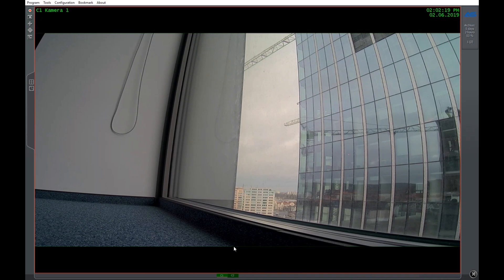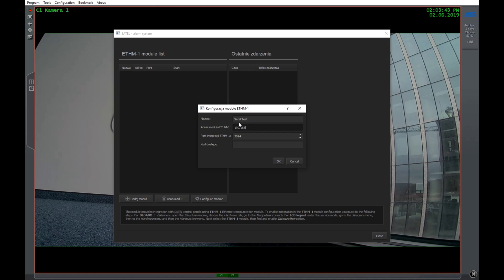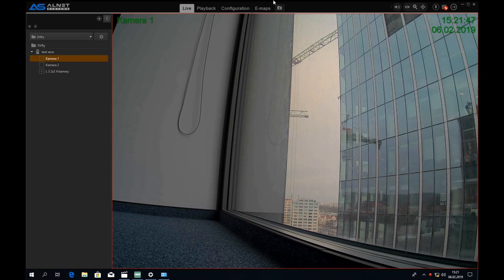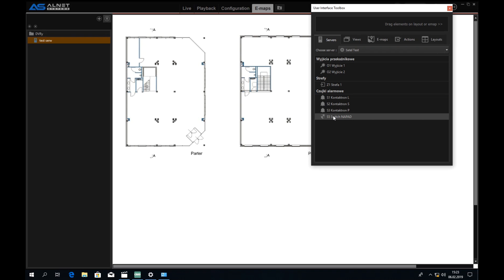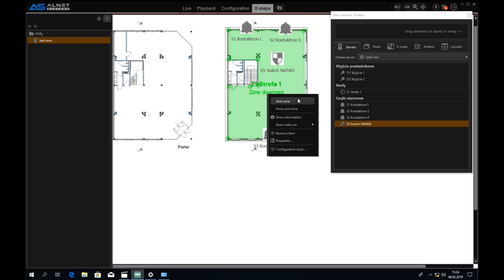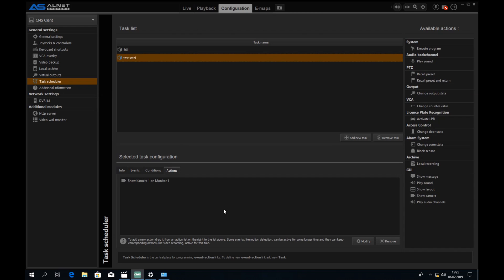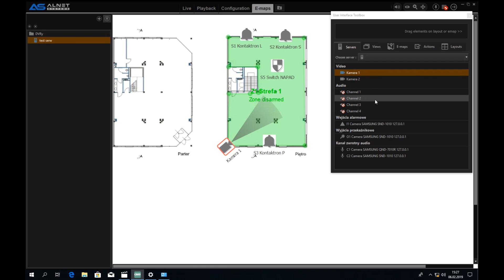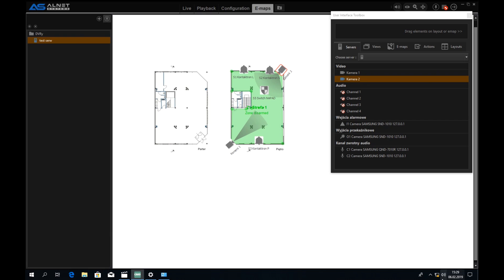Net Station Enterprise - Integration with Satel Integra - Alnet Systems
Video showing basic operation and possible actions of our server software integrated with Satel's Inegra alarm system.